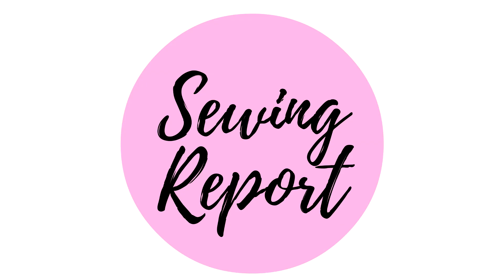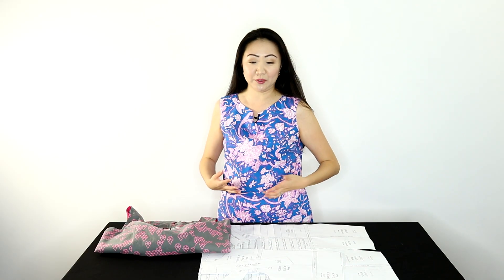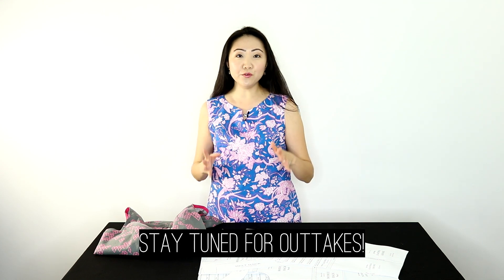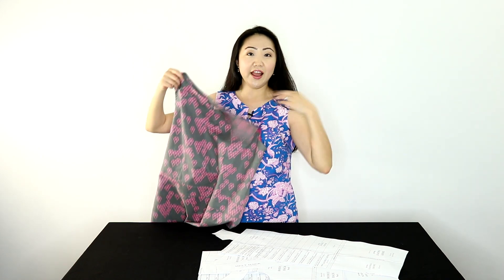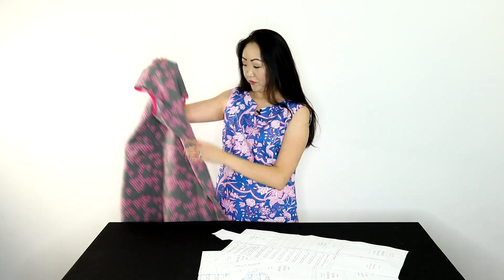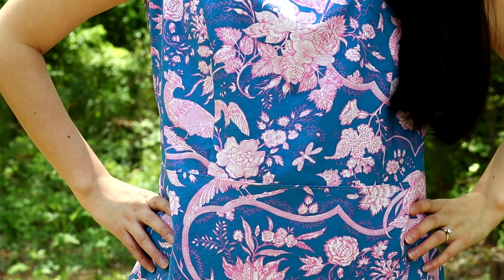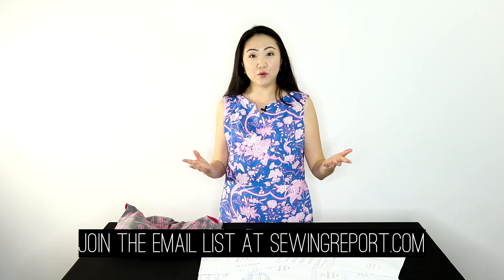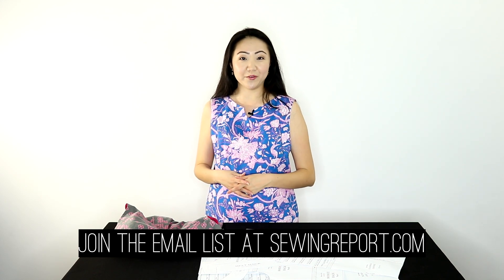Rebecca Shift Dress by Sis Boom | Lilly Pulitzer Inspired Dress | Handmade Wardrobe | SEWING REPORT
Sewing up the Rebecca Shift Dress by Sis Boom patterns - sharing my two versions (including one Lilly Pulitzer inspired dress) and what alterations I made in between.

One thing I forgot to mention in the video is the addition of the ruffle hem on the blue/pink floral dress. All I did was cut out 2 strips of fabric - 6.5 inches x WOF, sewed the short ends together to form a loop, folded it in half wrong sides together, gathered it to fit the dress hem and used my sewing machine and serger to attach.

The reasoning behind this was that I'd ordered 2 yards of the Hotel Frederiksted fabric, but Fabric.com only had two separate one-yard cuts. (On the upside, I was only charged for one yard) I did not have enough fabric to cut the skirt longer, but DID have enough for the ruffle hem.

FABRICS USED:

Cotton + Steel Raindrop Geo Drops Charcoal Fabric By The Yard

Jennifer Paganelli Hotel Frederiksted Sophia Blue Fabric By The Yard

22 inch Zippers

22 inch Invisible Zippers

The Rebecca shift is a stunningly simple garment that gets you right out the door, looking manicured and ready for anything. Grocery store, errands, PTA, cocktail party, speaking engagement….this is THE go-to closet item. The flattering notched neckline and dropped waistband can be made with matching or contrasting prints. Imagine the Sis Boom fabric choices that take this one from prepster college girl to sophisticated city girl. Because of the tailored style, we have provided extremely detailed fitting information and pattern pieces in every numerical size from 0-26W. The semi-fitted skirt and princess bodice can be made from a combination of sizes to get a cut that is perfect for your proportions. In addition, the bodice and skirt have multiple cutting lines, so even if you are tall or petite, you can get just the torso and hemline lengths you are after.
Sizing / Finished Measurements:
Misses sizes 0-18 (XS-XL)
Womens sizes 18W – 26W (1X-3X)
Materials:
Fabric: 2 – 3 yards depending on size and length
Single fold bias tape – purchase or make your own (instructions included)
You Will Also Need:
Fabric marking pen
All purpose zipper (22″)
Glue Stick (for attaching zipper)

Instead of using a glue stick to attach the zipper, I used Beacon Fabri-Tac Permanent Adhesive, 4-Ounce